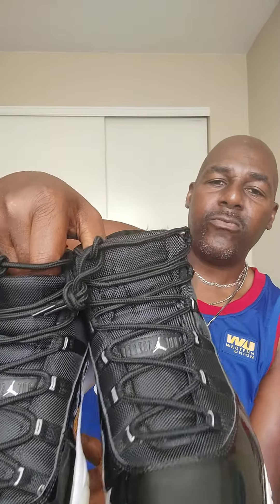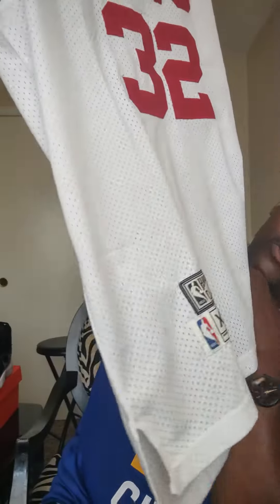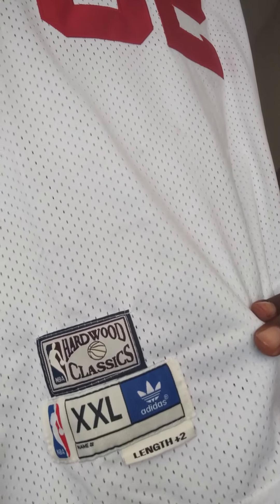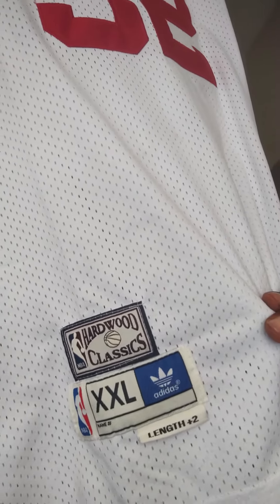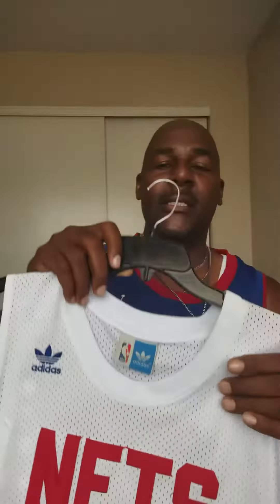DHgate: Hottest Items NBA JEGO Sports Gear and Attire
Winterparkjazzfestival dhgate New York Nets Julius Erving Vintage Jersey Nuggets Jerseys This video is to inform everyone about JEGO Sports Gear: "Where does everyone go for their Online Sports Gear?" -"We go to JEGO" This is your one stop shop for all of your Vintage Jerseys, Jordan's basketball shoes, # NFL Jerseys, NBA Jerseys, MLB Jerseys and NHL Jerseys for sale Wholesale merchandise direct from China